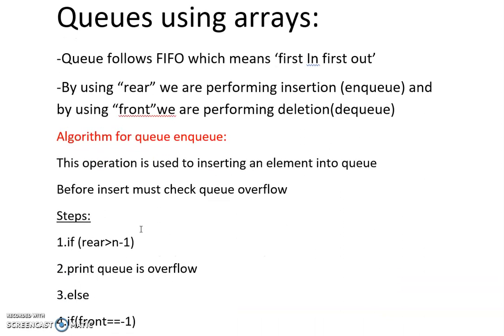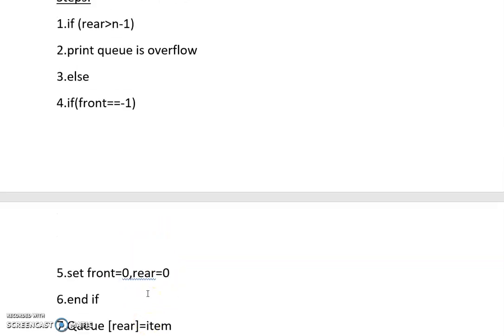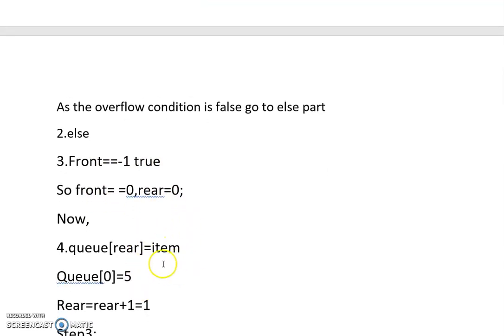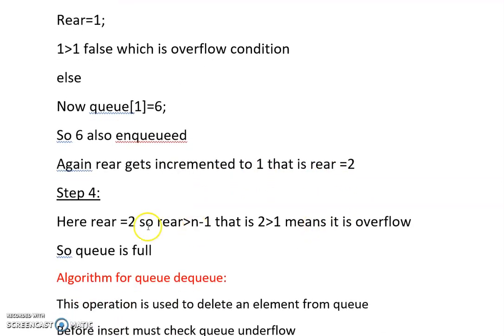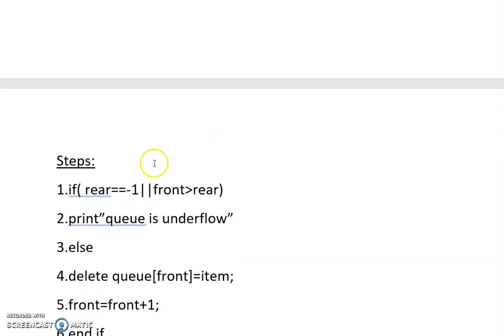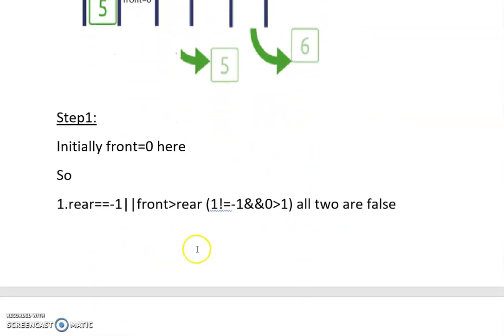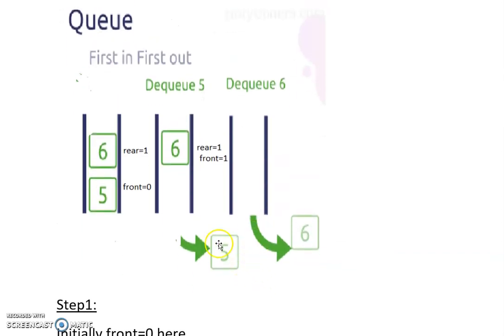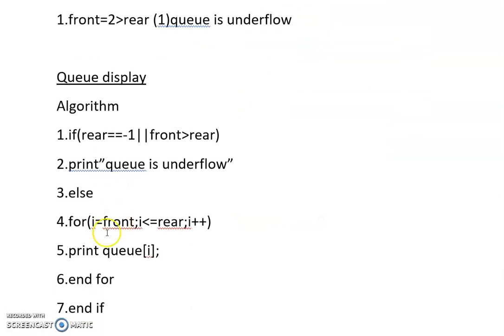queues using arrays